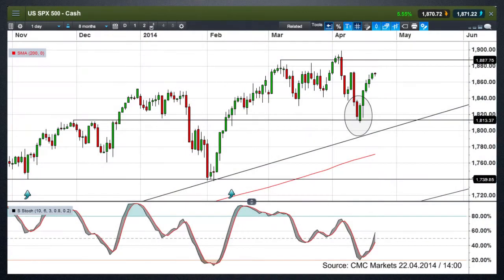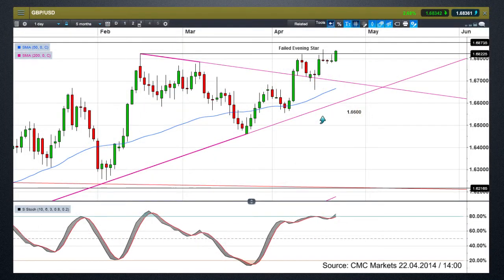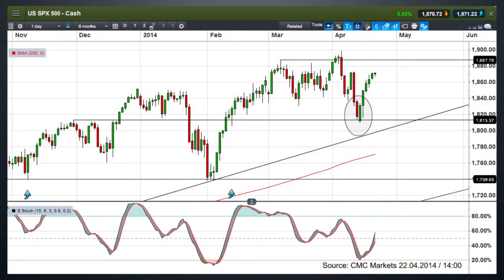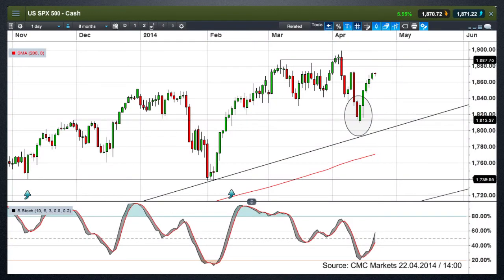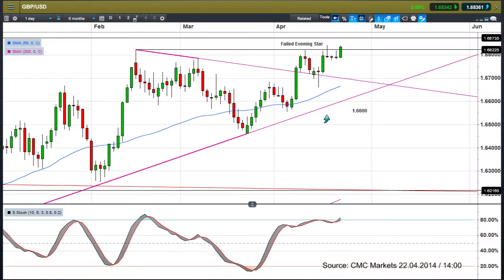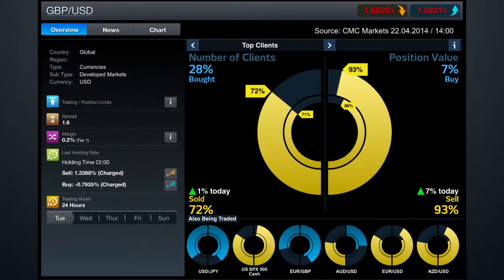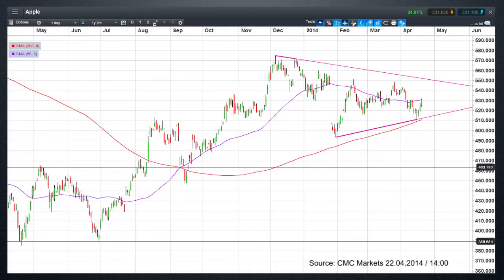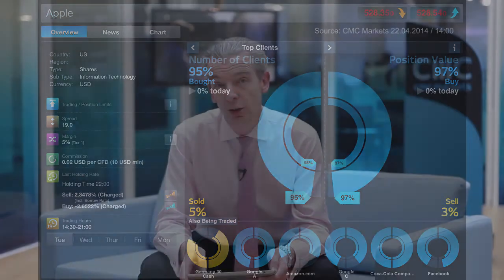Is sterling set for a test of $1.70? CMC Markets Michael Hewson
Michael looks at the rebound in the S&P500 over the last few days, and whether cable can hit the $1,7000 level.
He also has a look at Apple and whether this week's earnings announcement could see a move lower.